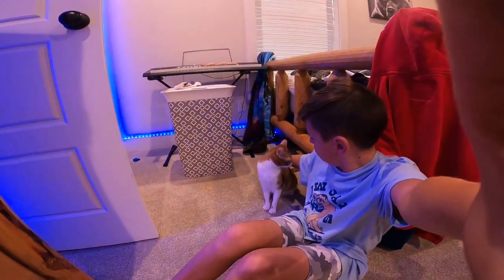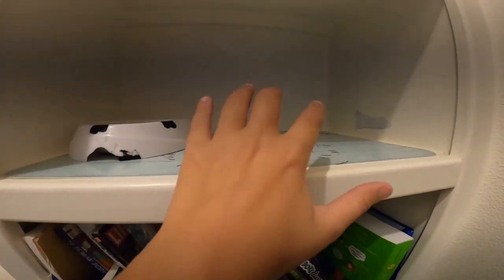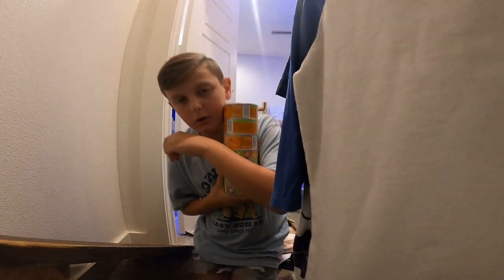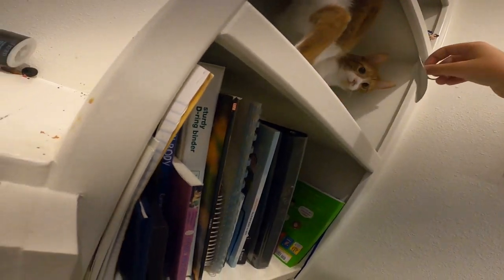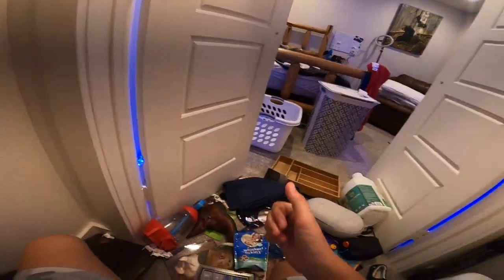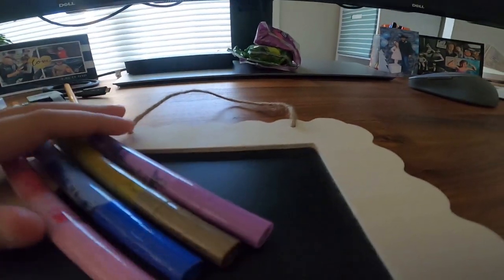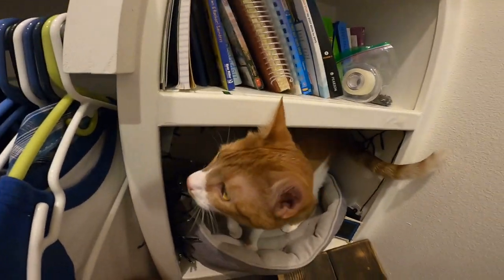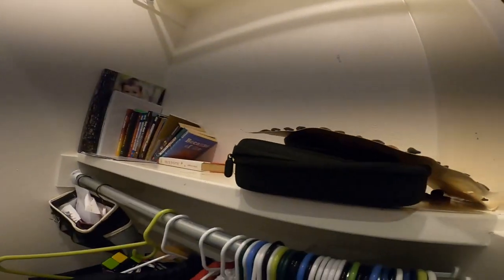turning closet into cat room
fun project